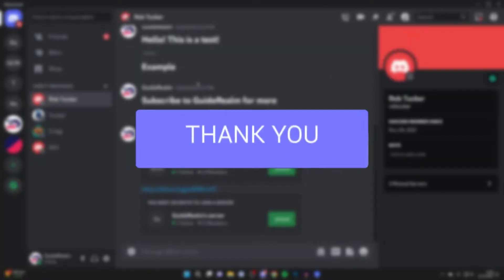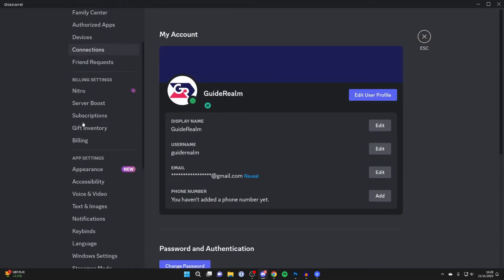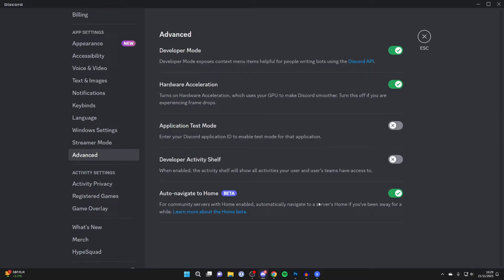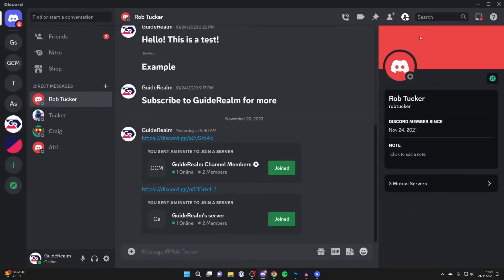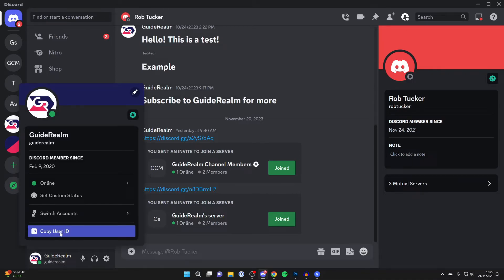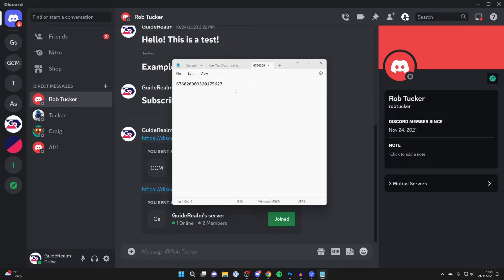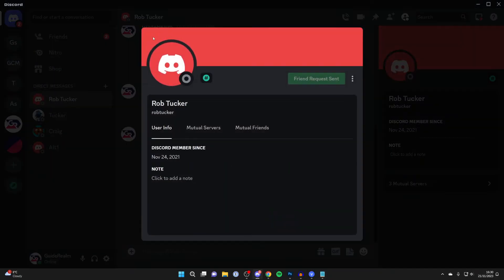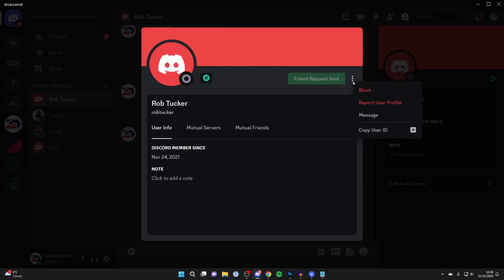How To Find Discord User ID - Full Guide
Learn how to find discord user id in this video.

GuideRealm